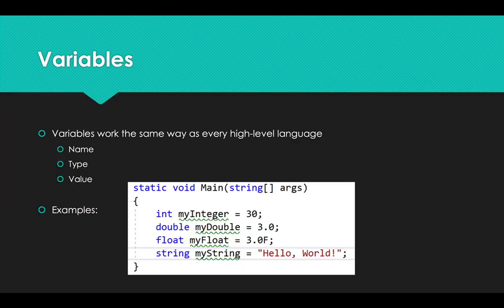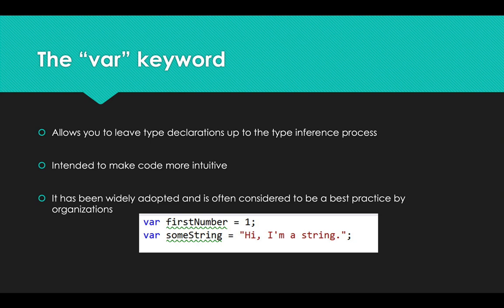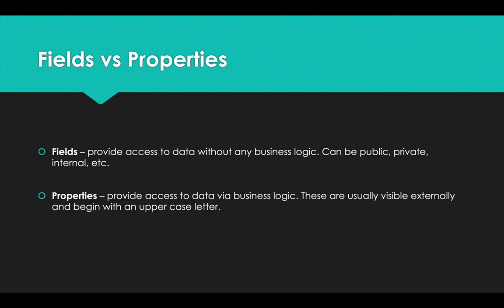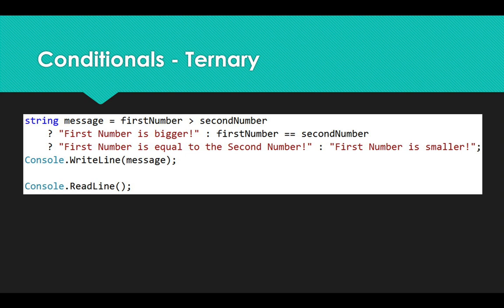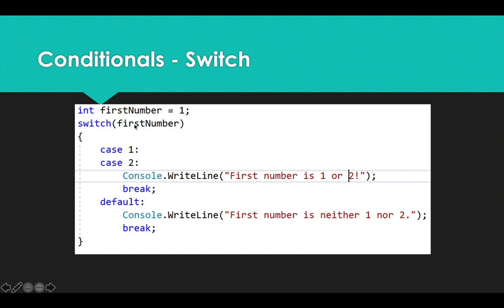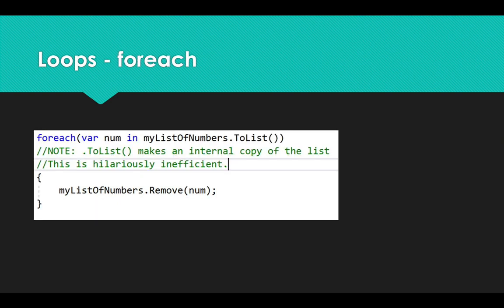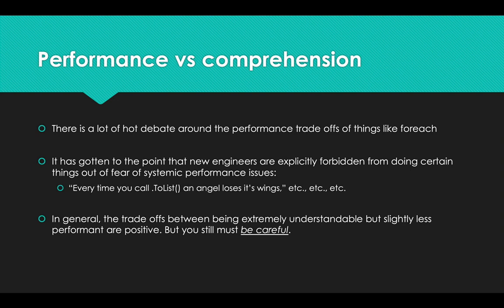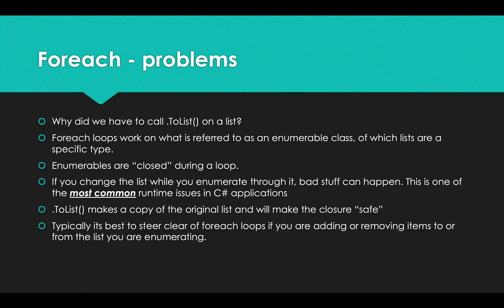CIS 4930 (V0.3) Syntax Basics I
Introduction to basic C# syntax -- variable declarations and initialization; control flow structures; var for inferred typing; backing fields and properties.

Learning Objectives:
- Be able to declare and initialize primitive variables
- Be able to conditionally execute code segments
- Be able to repetitively execute code segments with loops
- Explain the difference between backing fields and properties

Errata:
- In the slide explaining property getters and setters, the setter erroneously refers to the backing field on the RHS of the assignment instead of the keyword "value" which stores the value passed to the setter. This situation is explained in detail in video V0.4